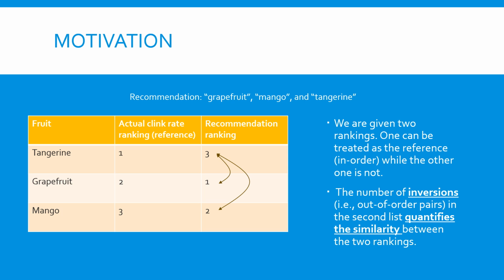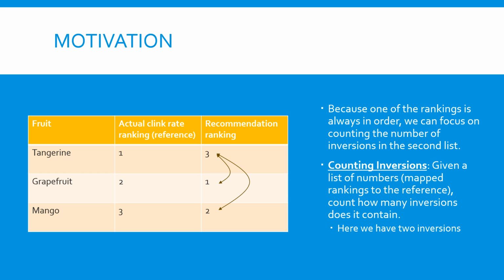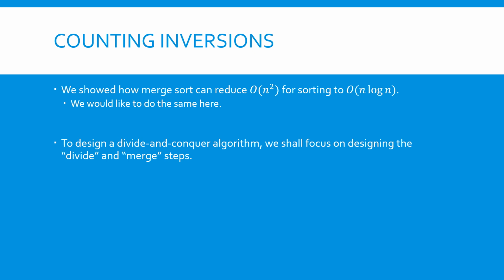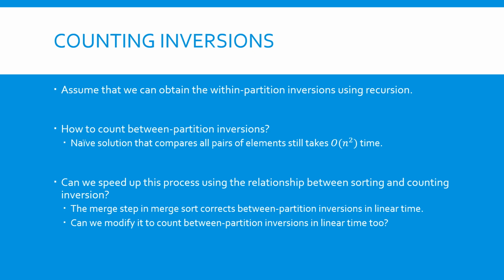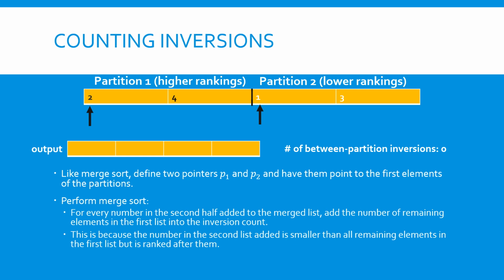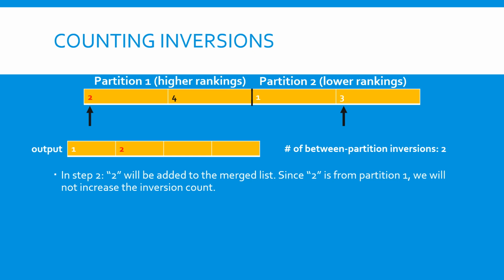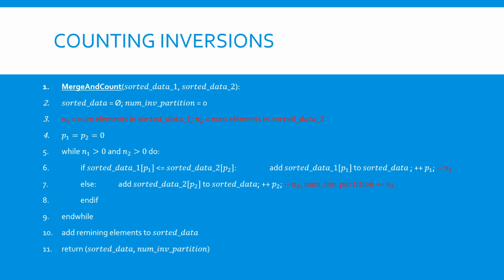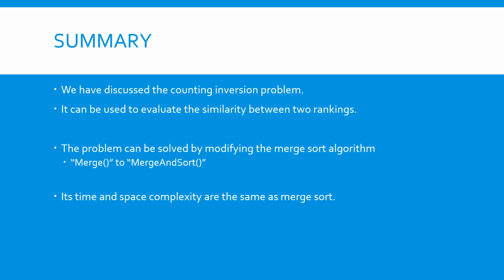Algorithms Module 5 Divide and Conquer Part 2 (Counting Inversions)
In this video, we will discuss the counting inversions problem.